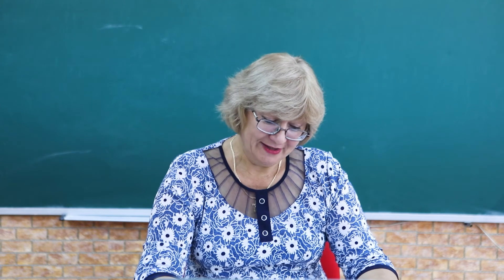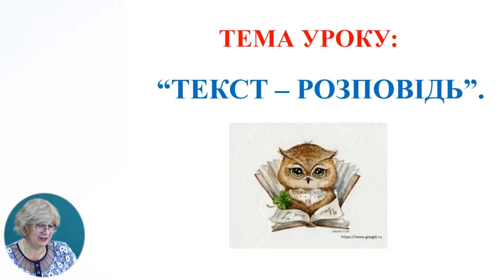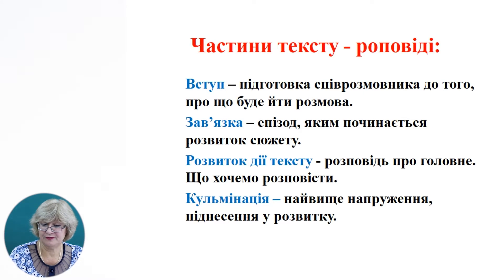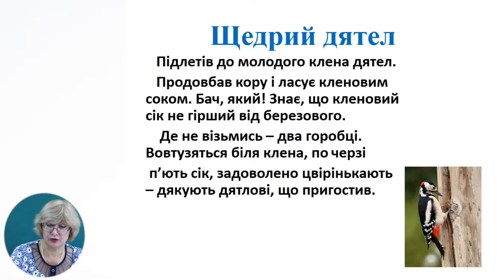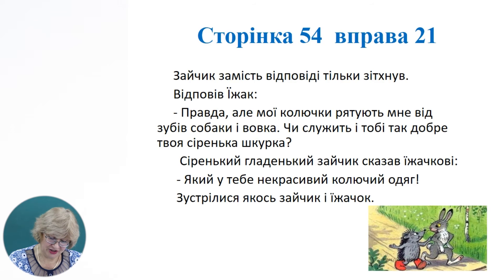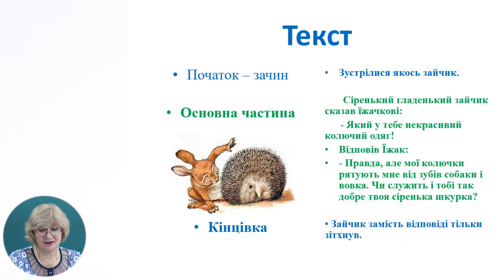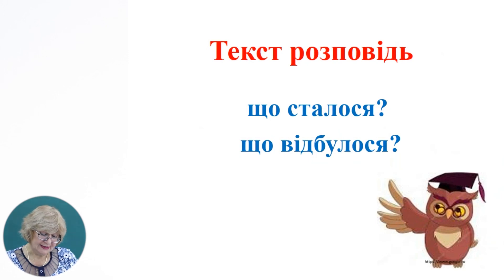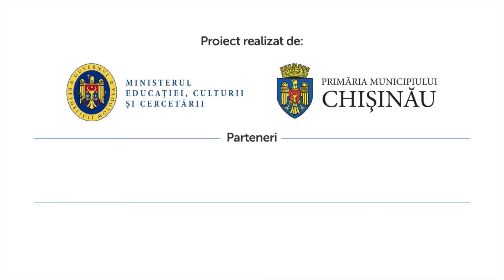Українська мова і література, 2-й класс, Будова тексту. «У лісі.»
Тема: Будова тексту. «У лісі.»
Учитель: Рябой Алла
Автор: Рябой Алла

 22 мая 2020 года Министерство образования, культуры и исследований Республики Молдова и Примэрия муниципия Кишинэу подписали Меморандум о совместной деятельности, касающейся расширения и улучшения качества обучения дистанционно, который облегчит доступ к образовательному процессу в соответствии  со статьей 128 ч.(6) Кодекса об образовании №152/2014.